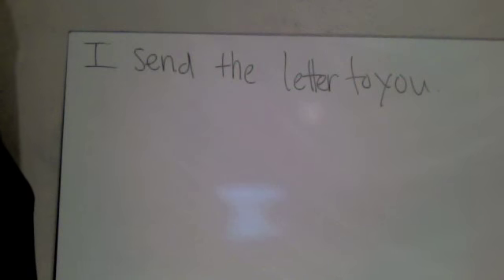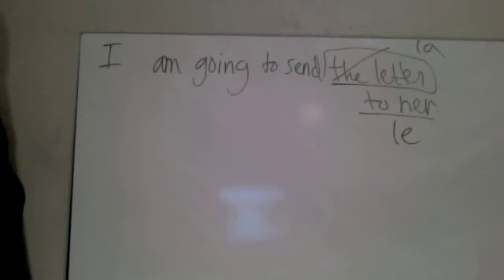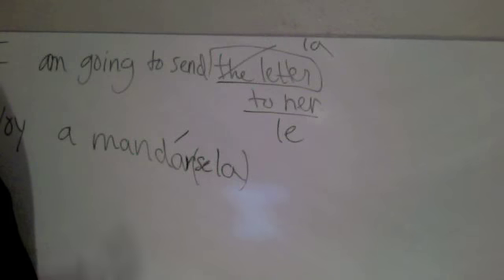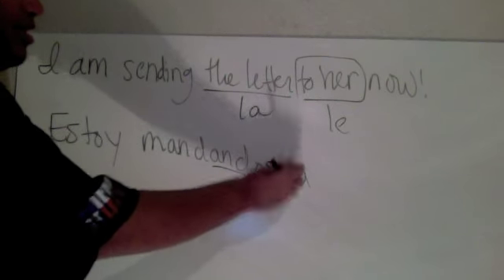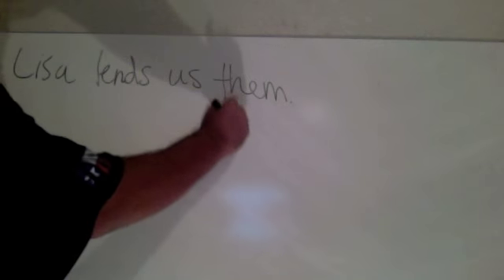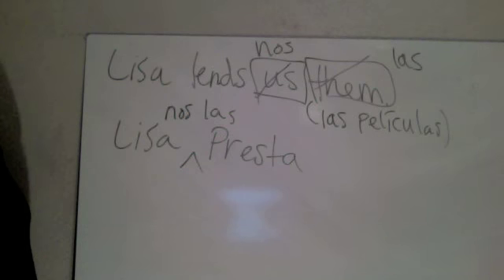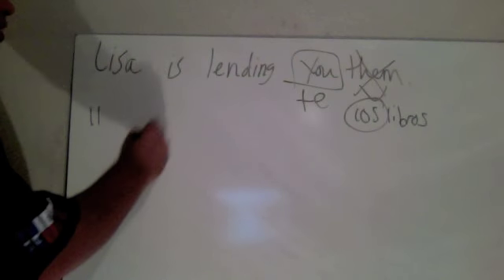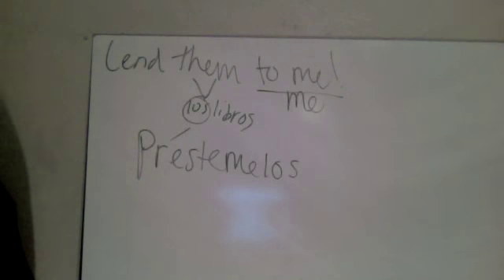E&G SPANISH: Double Object Pronouns (2/3)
Practice with double object pronouns